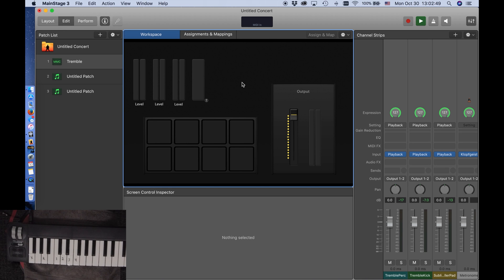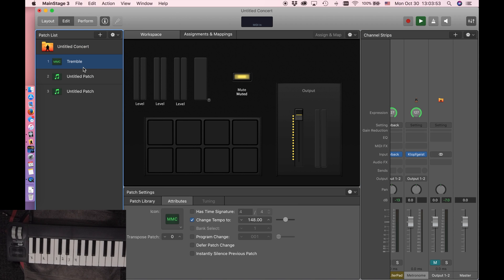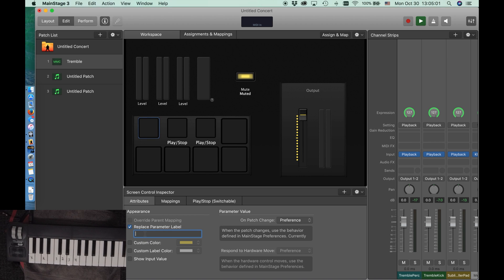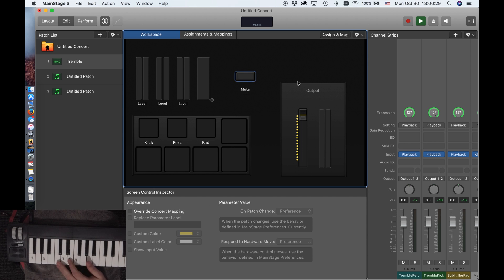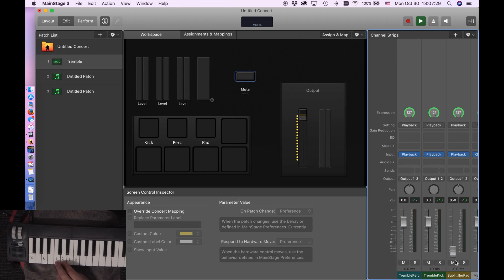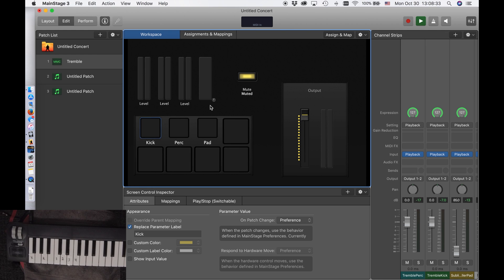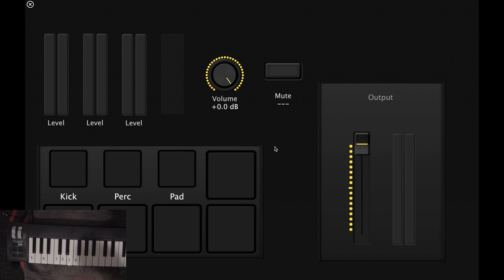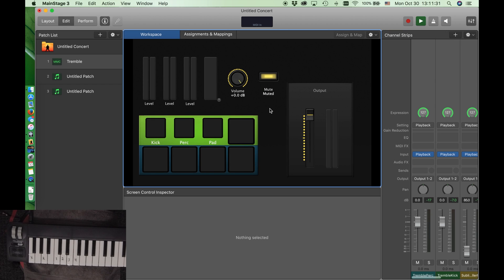How to Play Loops and Samples in Mainstage 3: PART 2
The second half of my original video on how to play loops and samples in Mainstage 3.